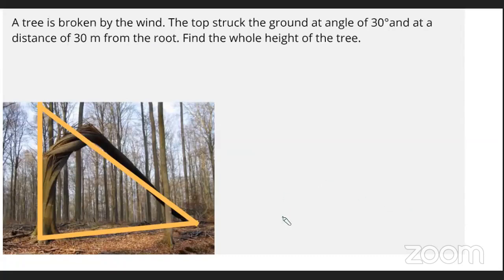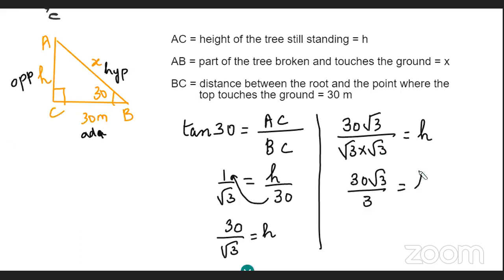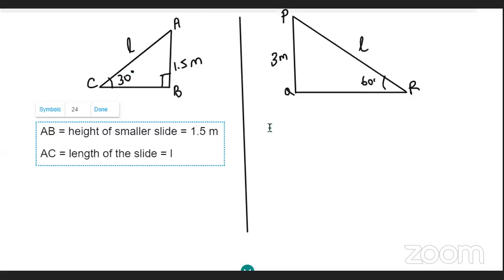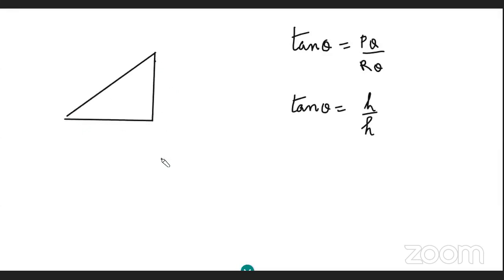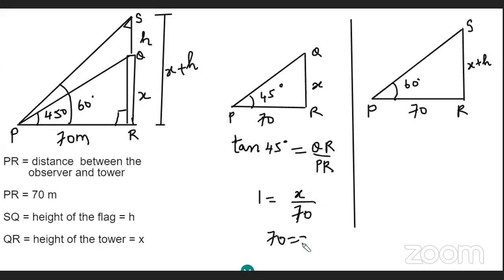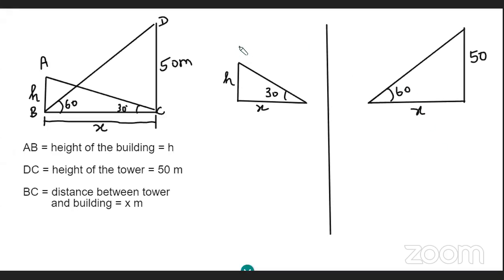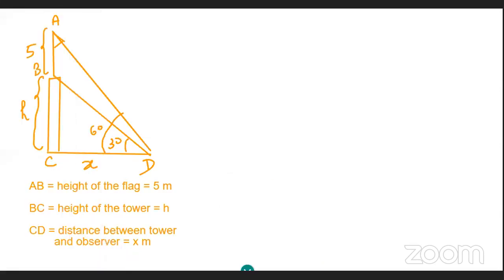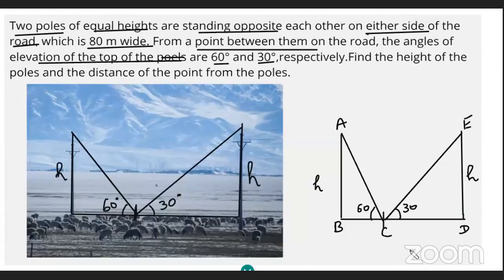How to apply trigonometry to solve real life world problems? CBSE Class X Math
Questions based on angle of elevation.